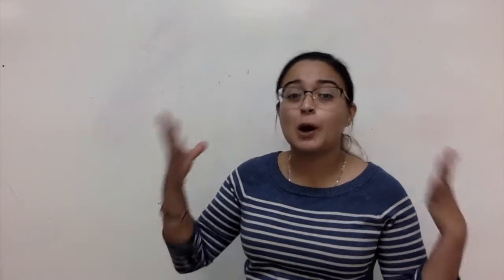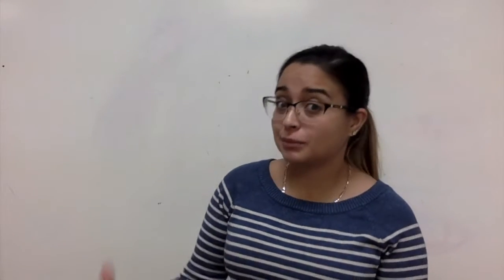Biology - Day 17 - 09/24/2020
Lesson #9 - Chemistry of Genes